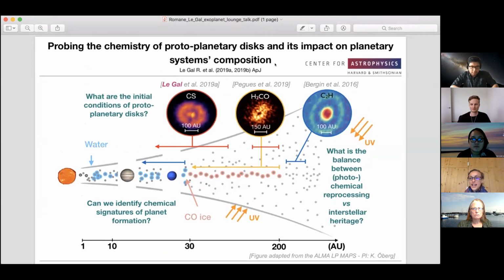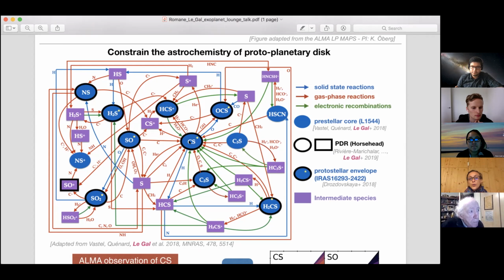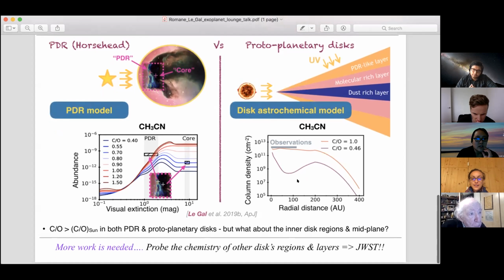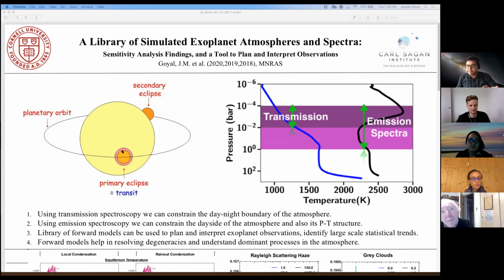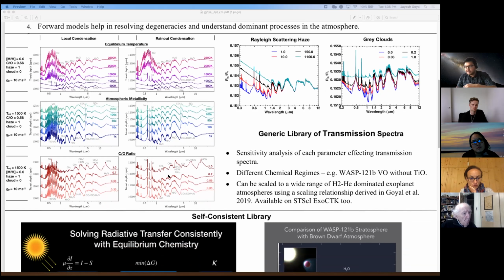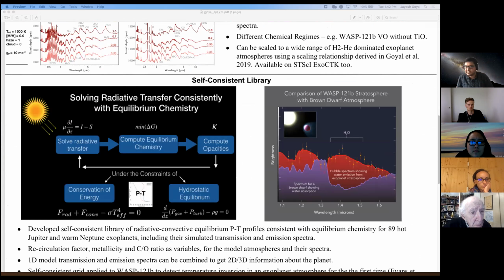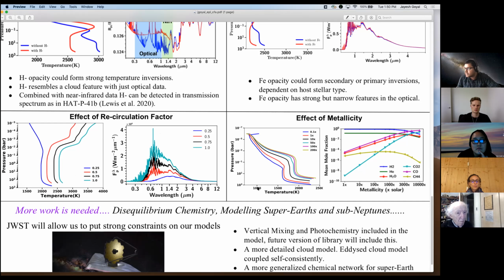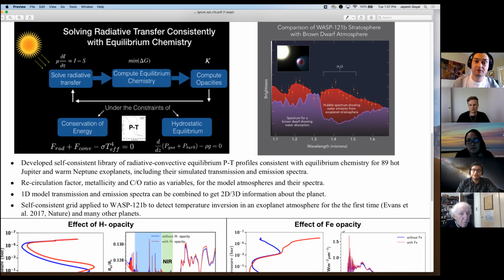CfA EPL 2020/10/27: Romane Le Gal & Jayesh Goyal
In this week's CfA Exoplanet Pizza Lunch, we heard from:

Romane Le Gal (CfA) : "Probing the chemistry of proto-planetary disks and its impact on planetary systems’ composition"

Jayesh Goyal (Cornell) : "A Library of Simulated Exoplanet Atmospheres and Spectra"